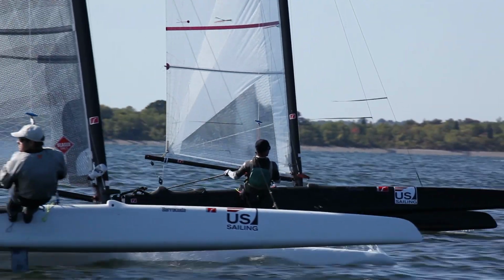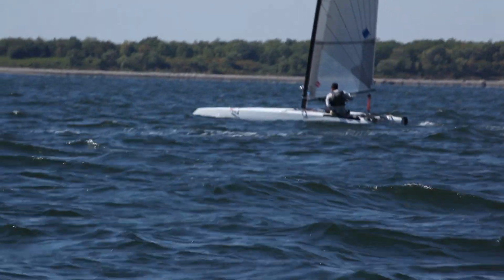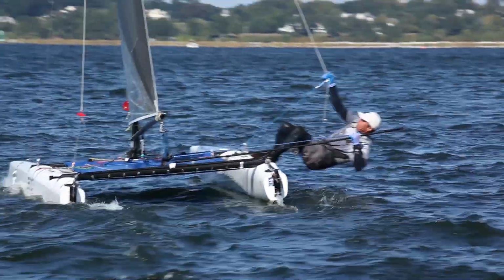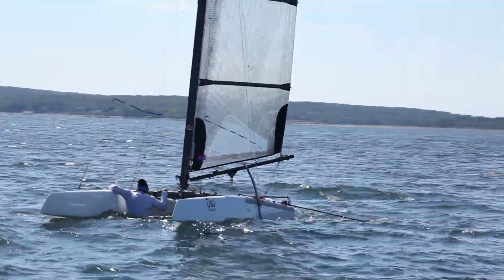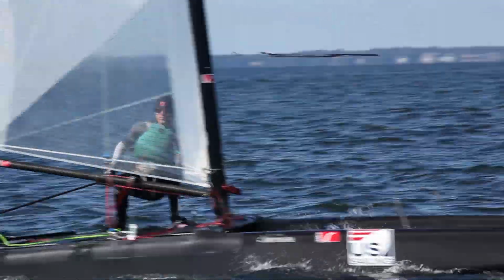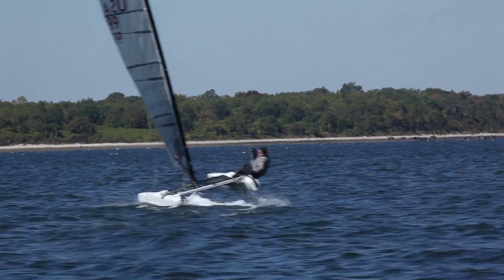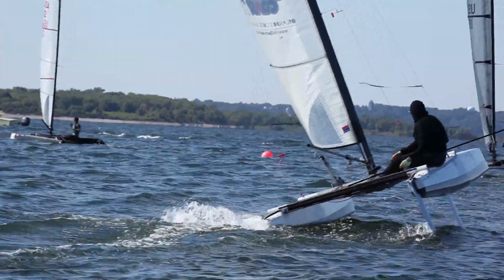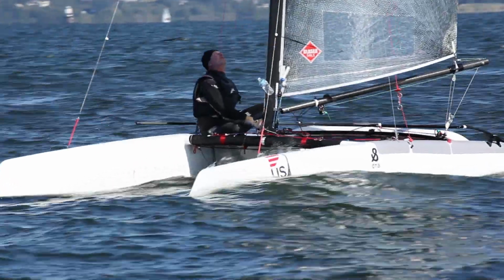U.S. Multihull Championship 2014 - Day 2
Day 1 of the Multihull Championships got off to an explosive start with a fresh fall breeze in Bristol, RI. Despite a lightening wind as the day went on, the fleet of A Cats enjoyed four races. Today we hear from regatta organizer and entrant in the regatta Peter Levesque, and Florida sailor Mark Herendeen. Racing continues through Sunday.

Shooter: Chris Love
Editor: Paige O’Brien